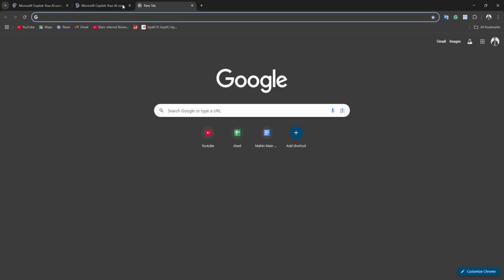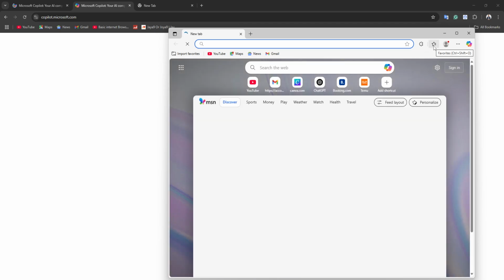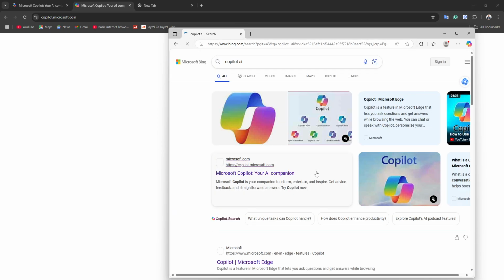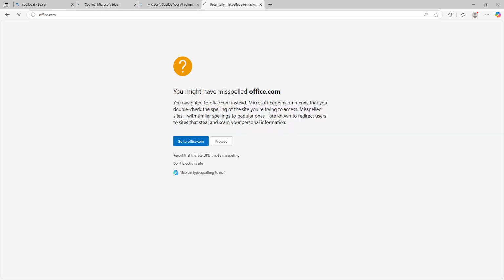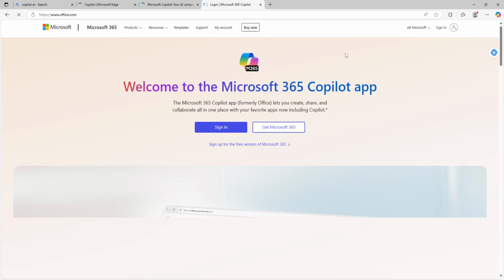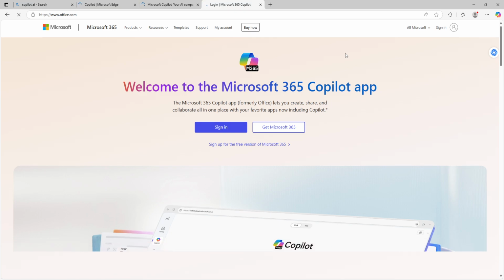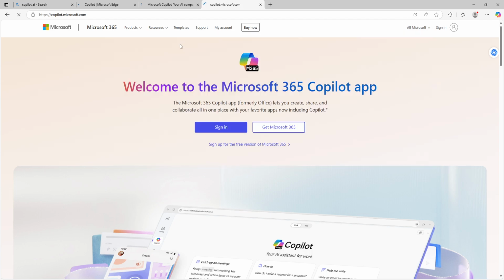How to Use Microsoft Copilot AI - 2025 (Step by Step)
In this video, learn how to use Microsoft Copilot AI to boost productivity across Microsoft 365 apps like Word, Excel, Outlook, and Teams. Whether you're a student, professional, or tech enthusiast, this beginner-friendly guide walks you through setup, features, and real-world examples of Copilot in action.